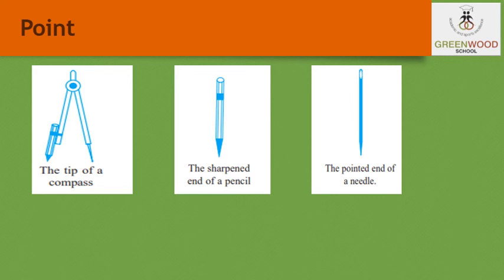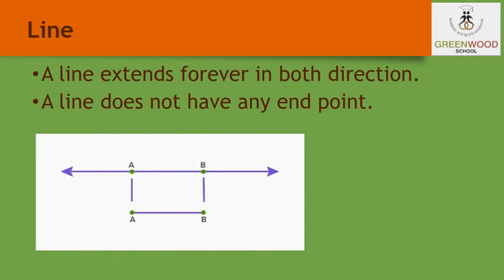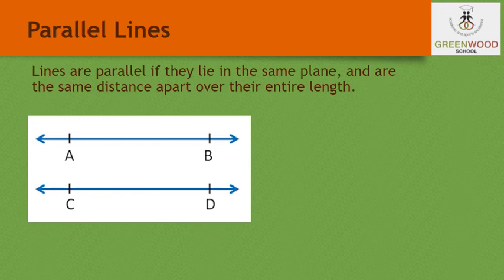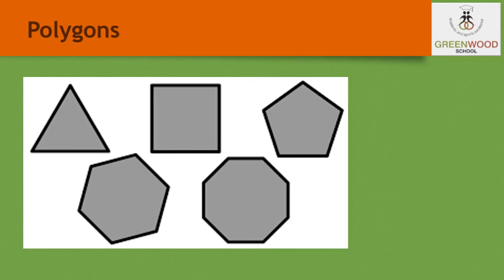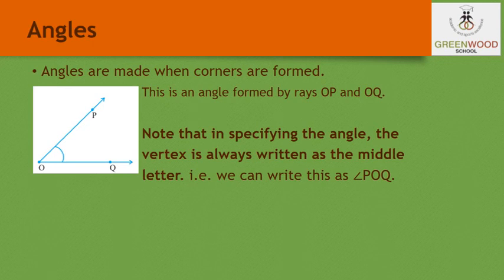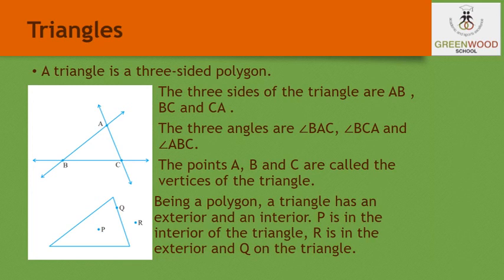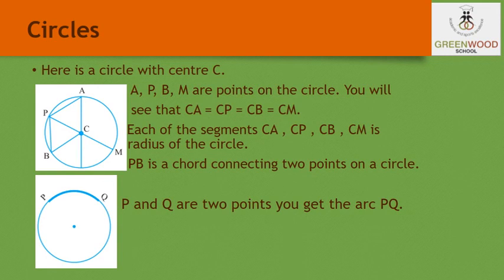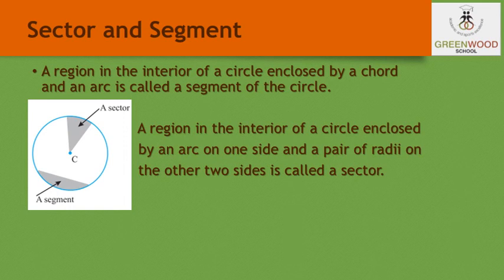Grade 6 - Maths (Chapter 4 - Basic Geometrical Ideas)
Maths (Chapter 4 - Basic Geometrical Ideas)